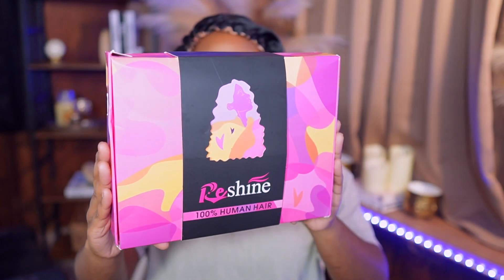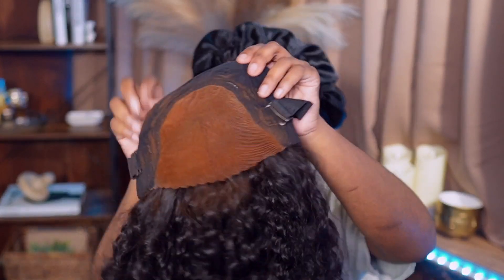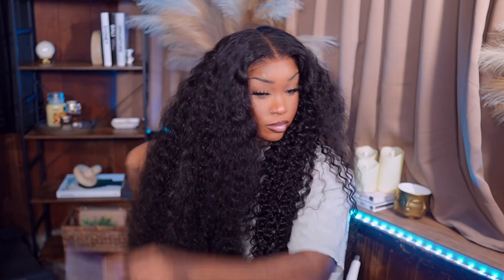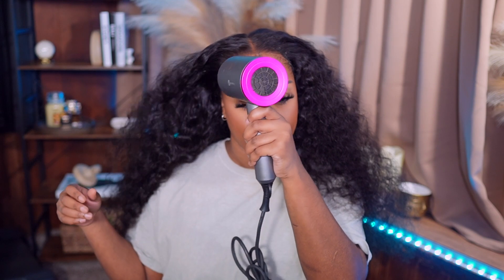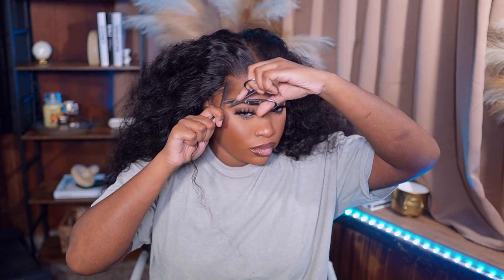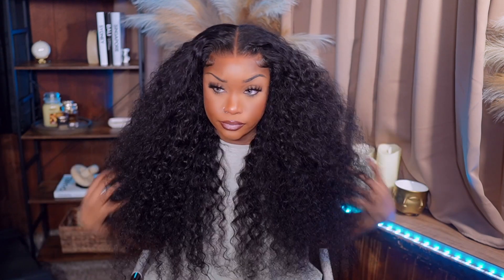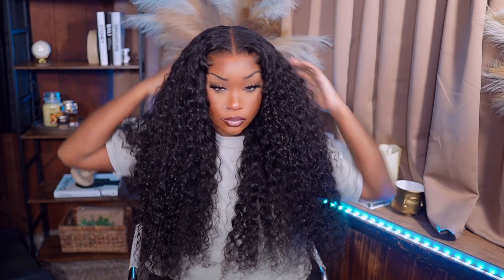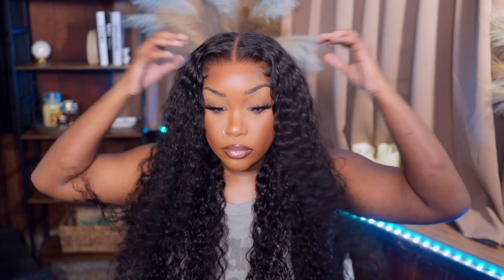WHAT LACE? 🫣🤔 GLUELESS PRE CUT + PRE PLUCKED BEGINNER WIG INSTALL 28 INCH WATER WAVE X RESHINE HAIR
•  Hi beauties!
●▬▬▬▬▬▬▬▬▬♛Reshine Hair♛ ▬▬▬▬▬▬▬▬▬ ●
I am Wearing ReshineHair 28 inches Wear Go Water Wave Glueless wig, Direct wig
☛USE MY EXCLUSIVE CODE: “FANS ” =GET THE SAME  28" WIG ONLY $228

 ▬▬ Why Wear Go glueless wig ▬▬
 ✔ Pre-plucked Clean Hairline
 ✔ Pre-cut lace
✔ Real Invisible HD Lace
✔ 3D dome cap to fit different head sizes
✔ Piano Keys Elastic Band
✔ 5-min install wear and go

Items Mentioned:
• Mesh Wig Caps
• 3 Pieces Parting Comb
• RED by Kiss Lace Tinting Spray (Medium dark brown)
• KISS Colors & Care Lace Bond Adhesive Spray Ultimate Hold
• EBIN NEW YORK Wonder Lace Bond Adhesive Spray (used for edges)
• Continuous Spray Water Bottle

Hair Tools :
• Red by Kiss Pencil Flat Iron Hair Straightener

                                                    𝘾𝙤𝙢𝙢𝙤𝙣 𝙌𝙪𝙚𝙨𝙩𝙞𝙤𝙣𝙨

wigs for black women, amazon wigs, wig install no bald cap, wigs from amazon, affordable wigs